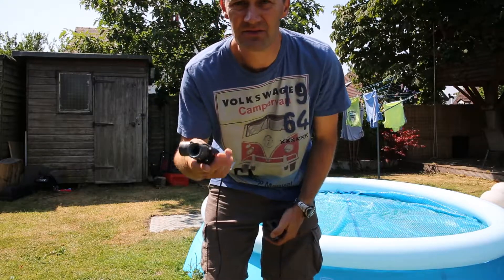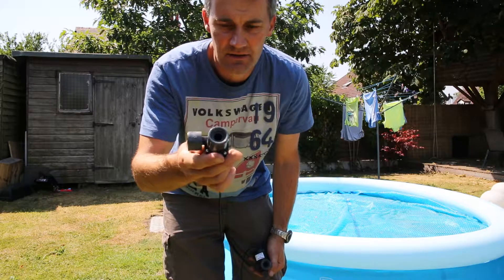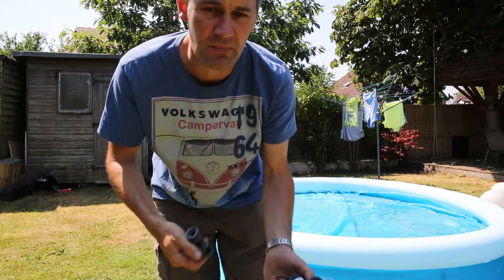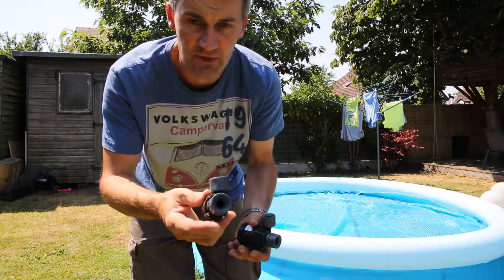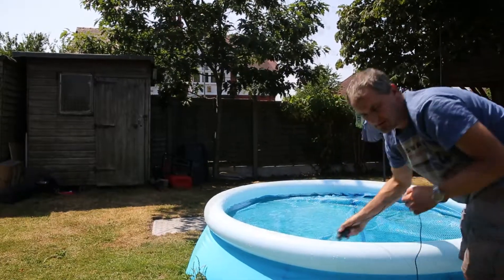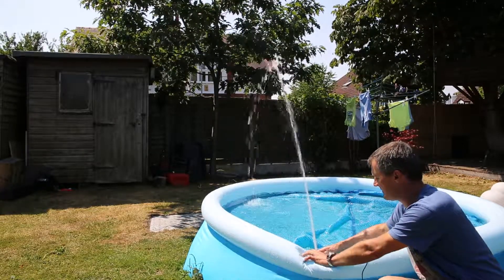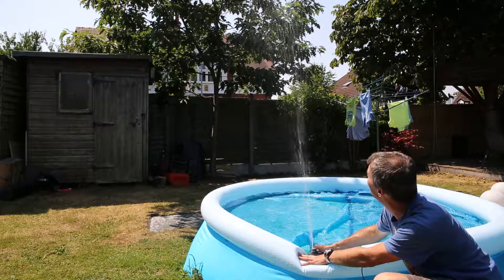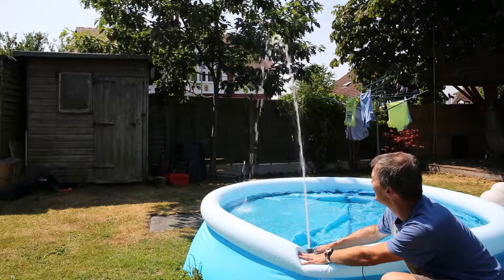24v Solar water pumps comparison small pool heating or pond usage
We recently changed supplier for our solar powered pumps and were amazed by the difference in water pressure and flow rate.  There are so many cheap pumps out there with poor flow rates, but it is possible to get more out of your solar water pump with the same solar power input.